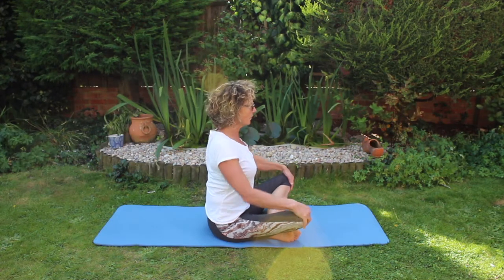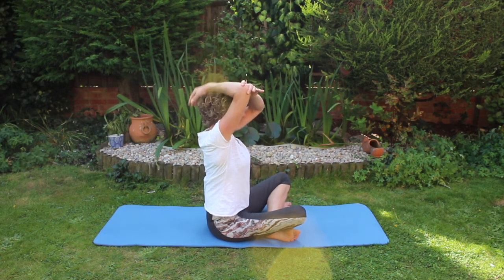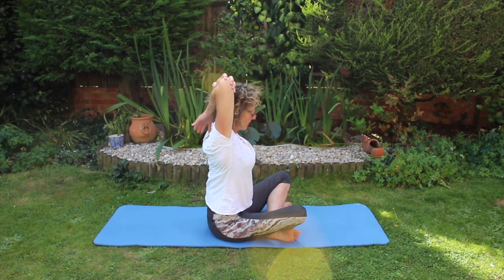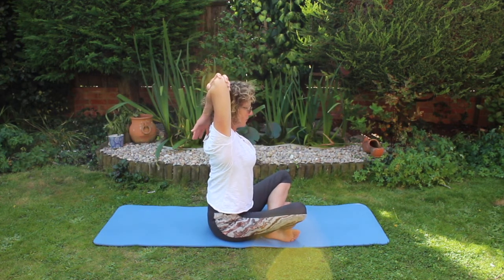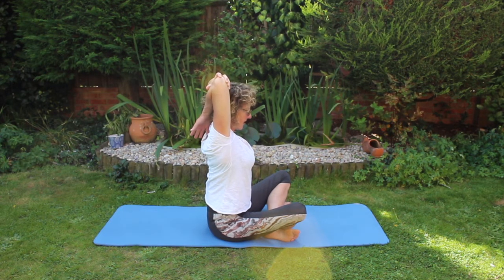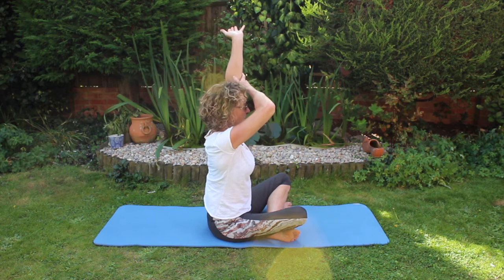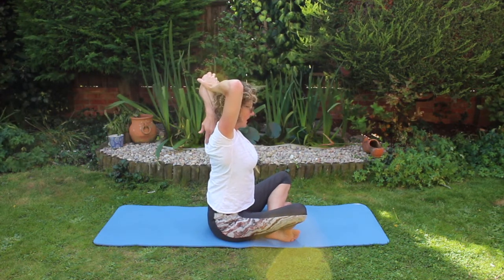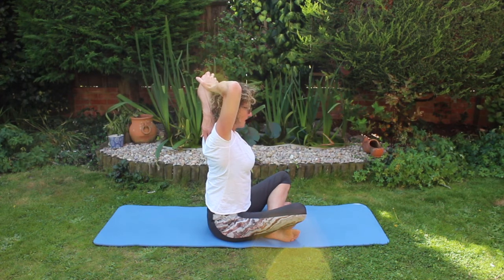Stretching in Sitting 2/3 - Triceps and the backs of the arms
This shows how to stretch the back of the arms, the triceps in sitting.